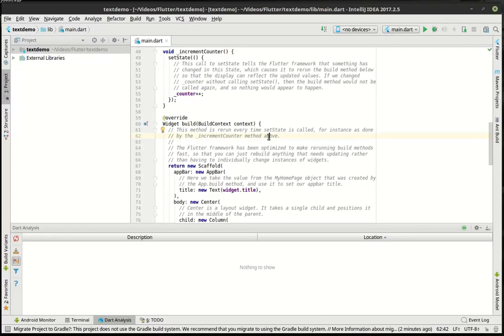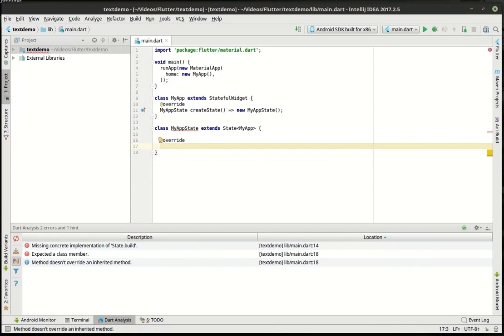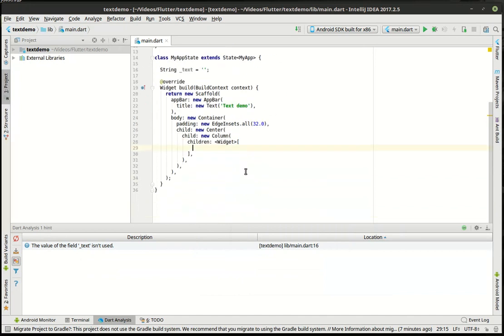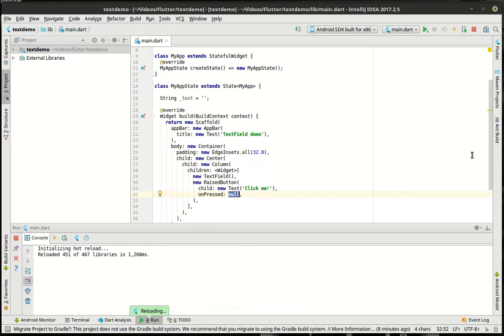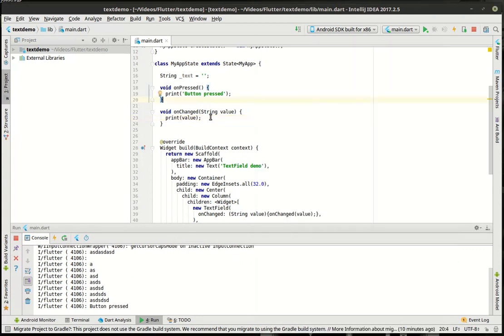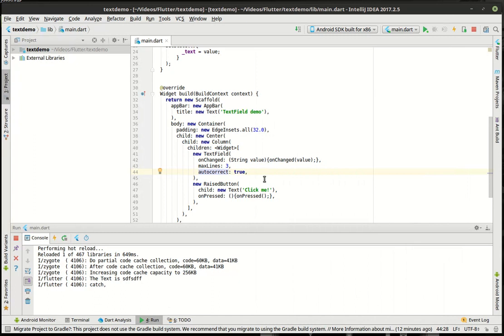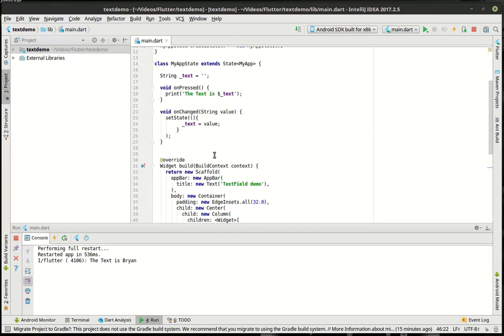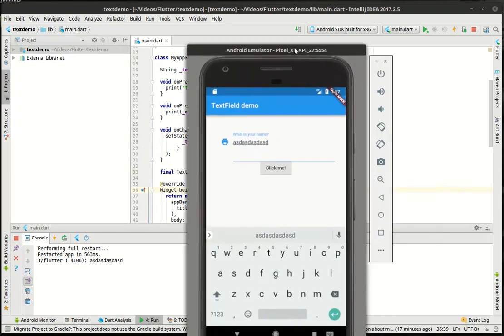Flutter - TextField - Lesson 28